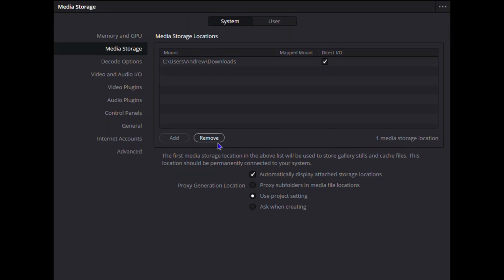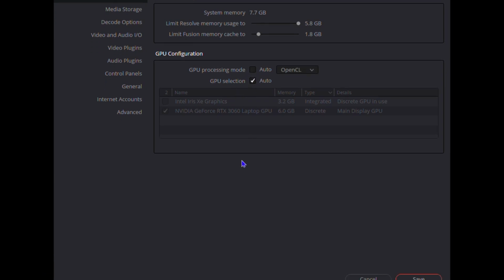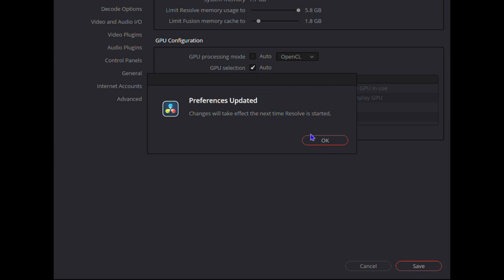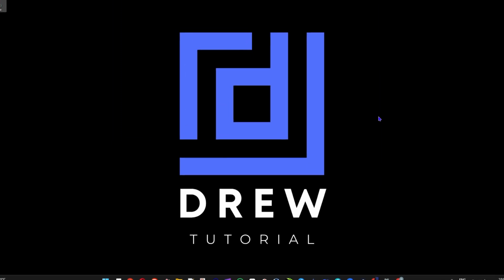How to Fix GPU Configuration Warning in Davinci Resolve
Are you tired of dealing with the frustrating DaVinci Resolve GPU configuration warning? Look no further! In this video, we'll show you how to fix this pesky issue once and for all. Whether you're a beginner or an experienced video editor, this tutorial is designed to help you troubleshoot and resolve the GPU configuration warning in DaVinci Resolve. By the end of this video, you'll be able to edit your videos smoothly and efficiently, without any interruptions. So, what are you waiting for? Watch now and fix the DaVinci Resolve GPU configuration warning for good!